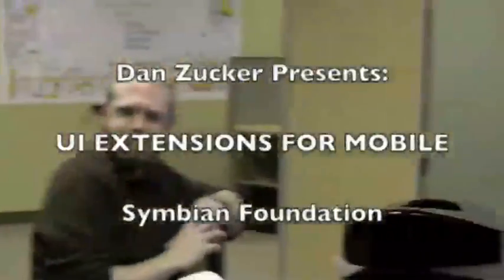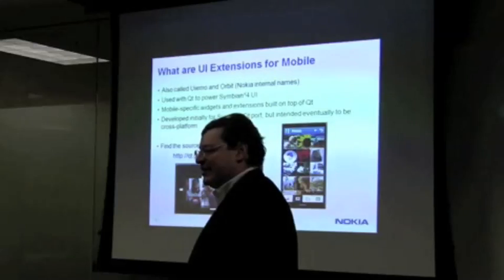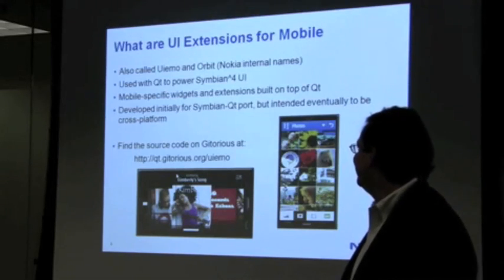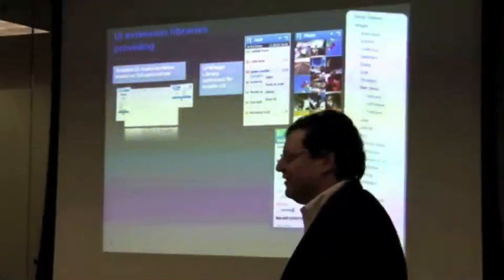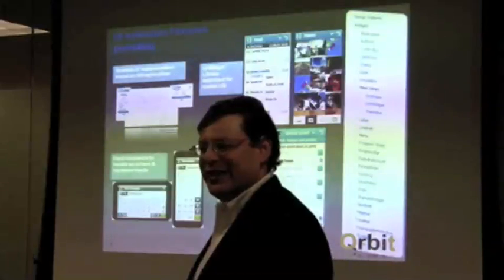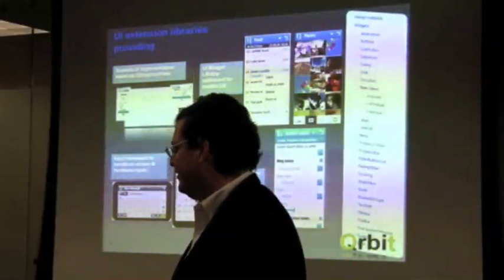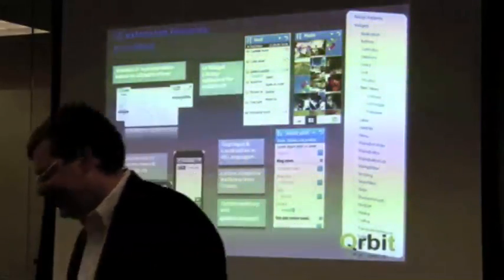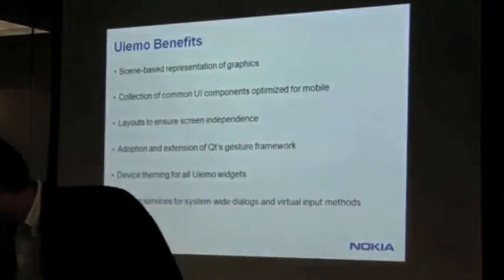UI Extensions for Mobile part 1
Dan Zucker and Ray Rischpater talking about UI Extensions for Mobile (aka Orbit) at the Silicon Valley Symbian Programming SIG on Feb 24th.